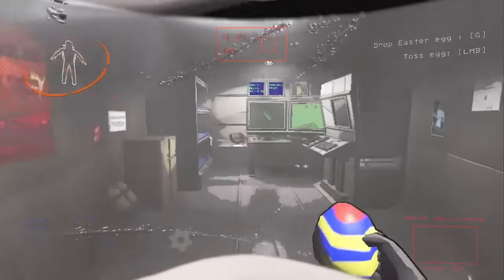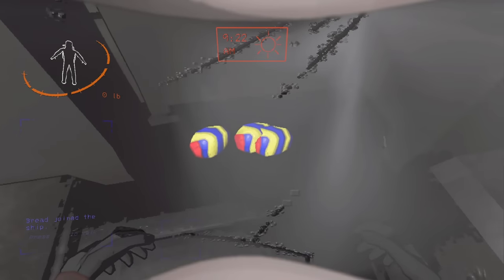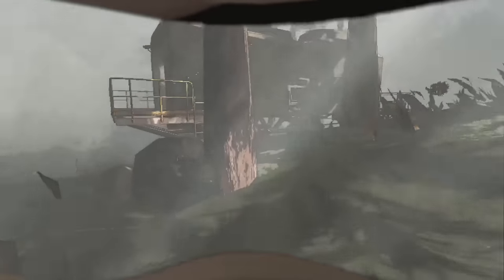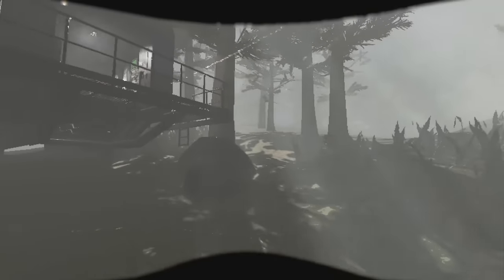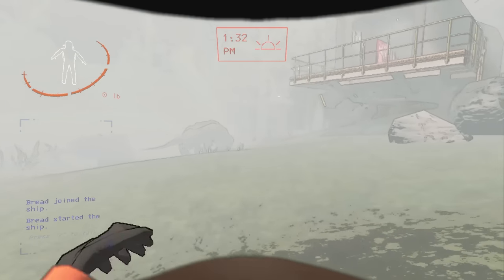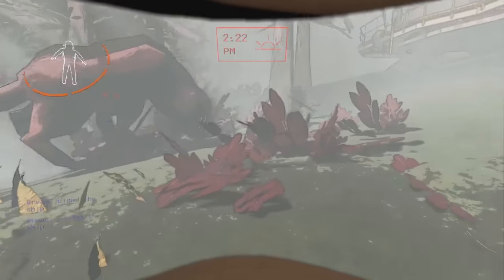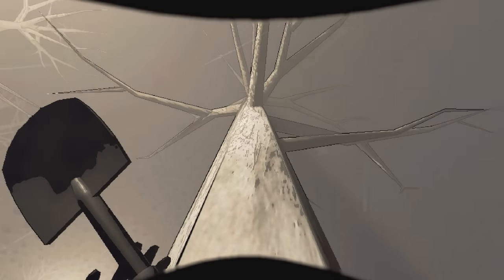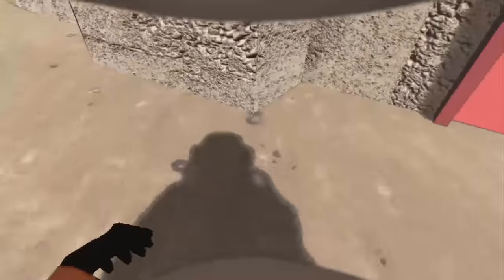Butler Ticks and More! Lethal Company Tips and Tricks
Amazing tips and tricks in v50 Lethal Company!